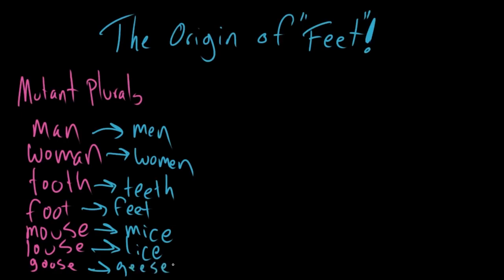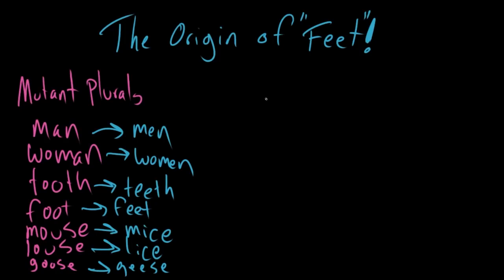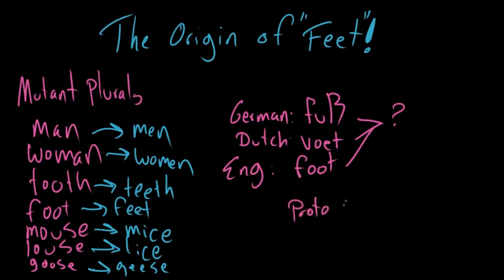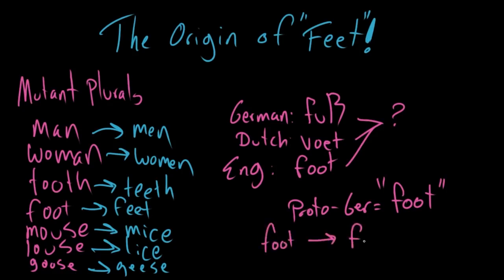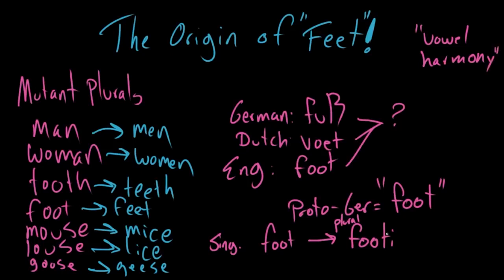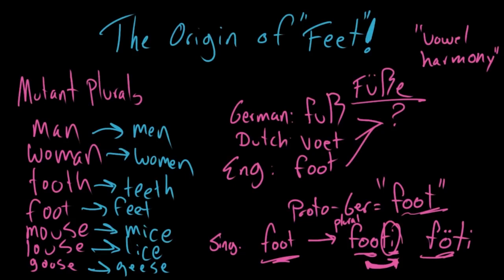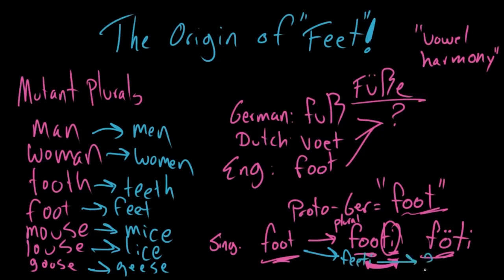Cəm isimlərin mənşəyi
Hər gün ən yeni təhsil videolarını ilk izləyən olmaq üçün kanalımıza abunə olun. Daha çox və dərs videolarını növbəli izləmək üçün

Khan Academy Azərbaycanca, riyaziyyat, fizika, biologiya, proqramlaşdırma, tarix, incəsənət, iqtisadiyyat və daha bir çox bunlar kimi mövzulara toxunur. Boşluqları və güclü cəhətləri aydınlaşdırıb uyğun olaraq tapşırıq vermə alqoritmamızdan istifadə edərək riyaziyyat üzrə ibtidai sinifdən universitet səviyyəsinə qədər bütün şagirdlərə bələdçilik edir. Sayt həmçinin daha mütəxəssisləşdirilmiş məzmun vəd etmək üçün NASA, Modern Sənət Muzeyi, Kaliforniya Elmlər Akademiyası və MIT kimi qurumlarla əməkdaşlıq edir.

Hər kəs üçün, hər yerdə ödənişsiz

Khan Academy Azərbaycanca
Azərbaycan dilində hər kəsin, hər yerdə dünya səviyyəli təhsil alması üçün bərabər fürsətlər yaratmağa çalışır.